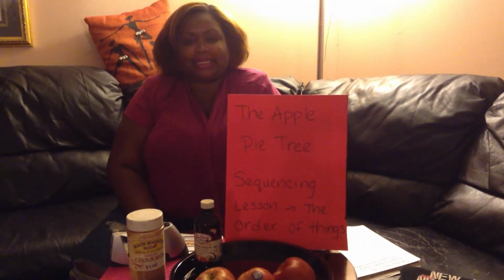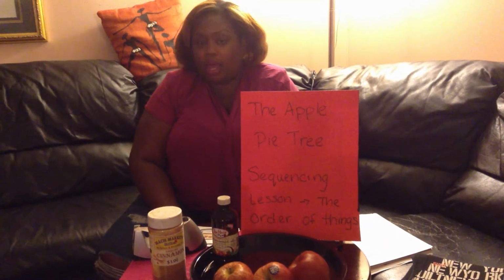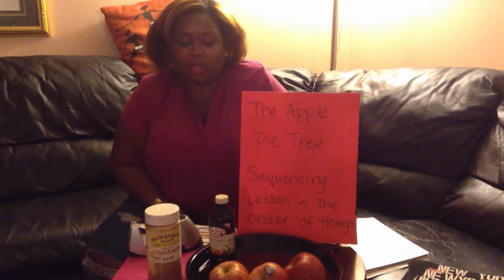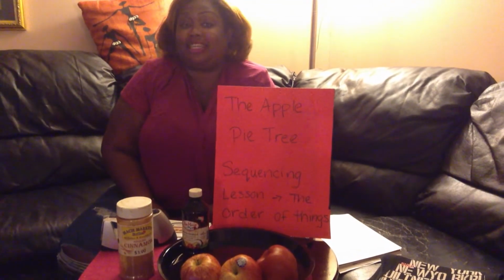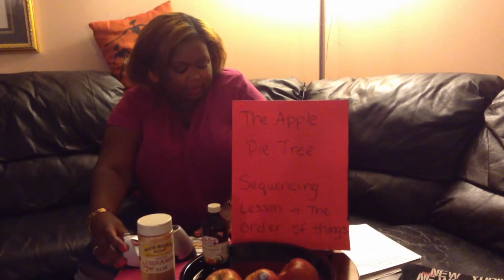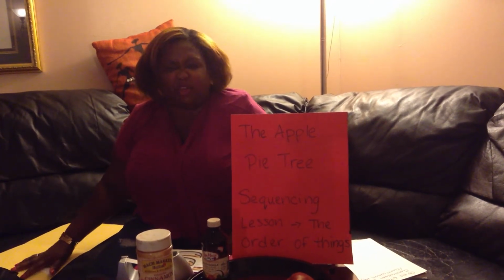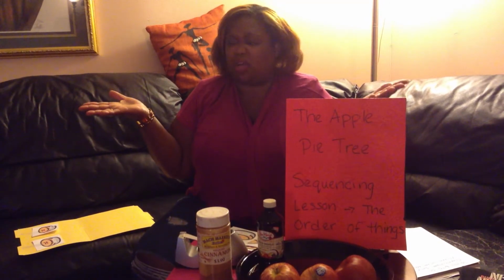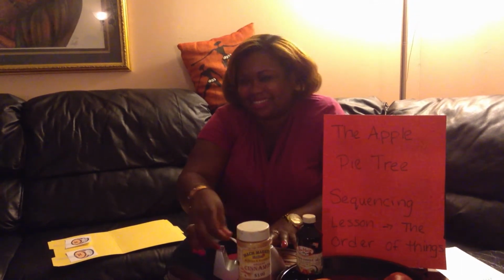Sequencing Lesson Kinshasa Nicholas 670 OL